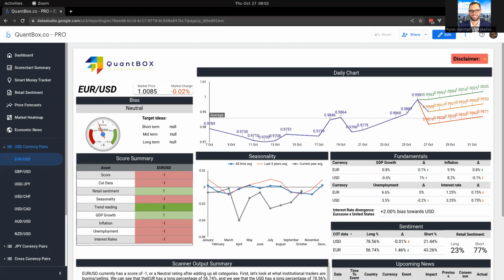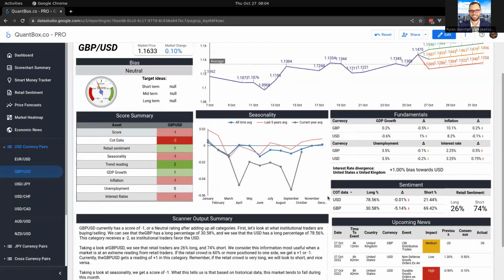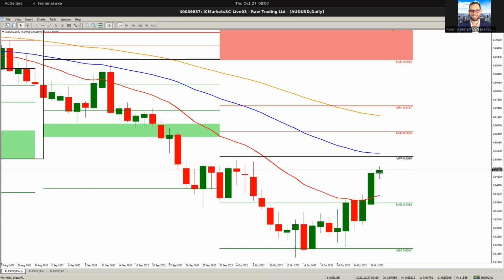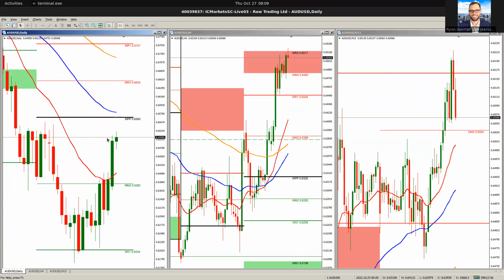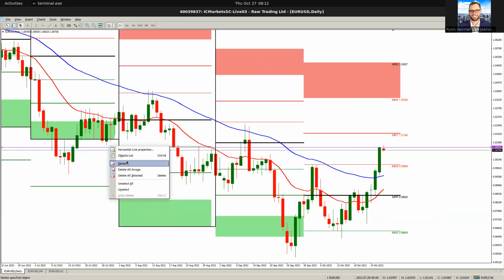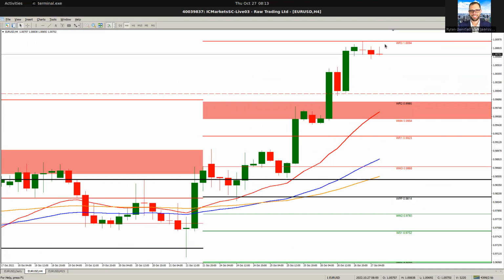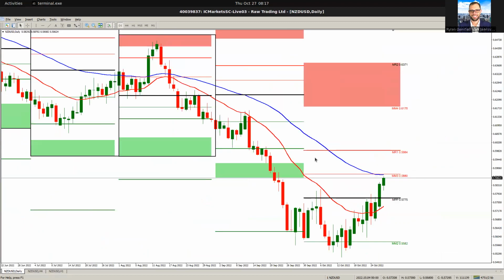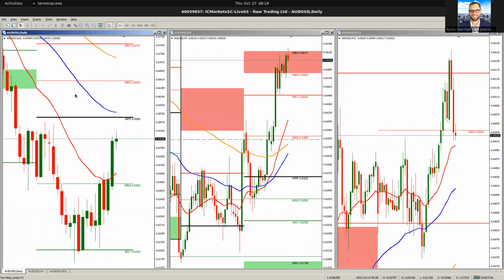QuantBox Daily Thursday October 27 2022